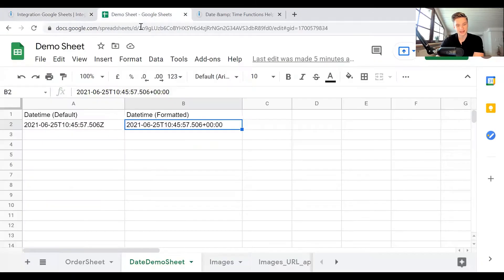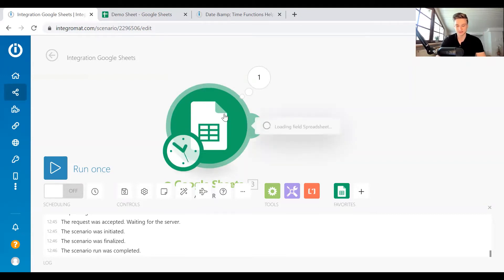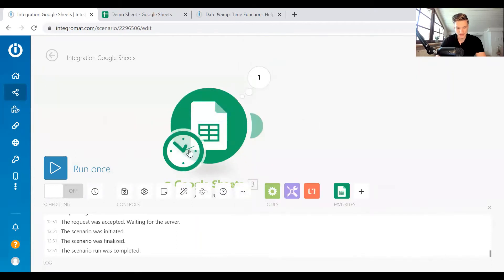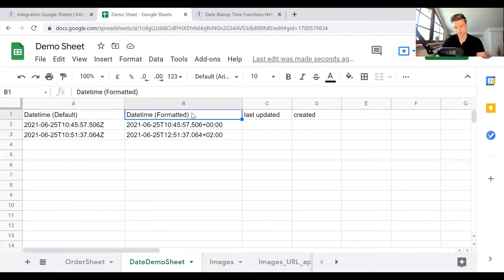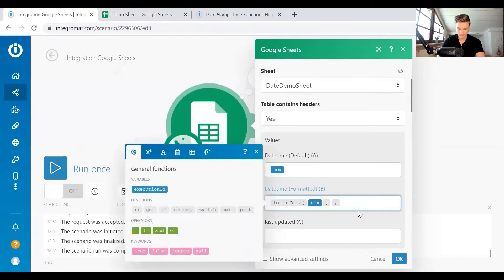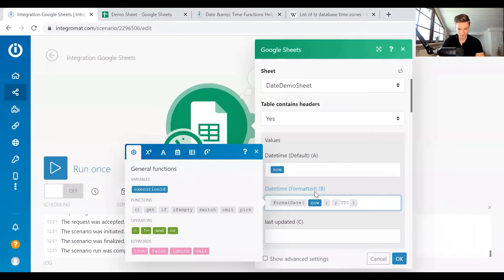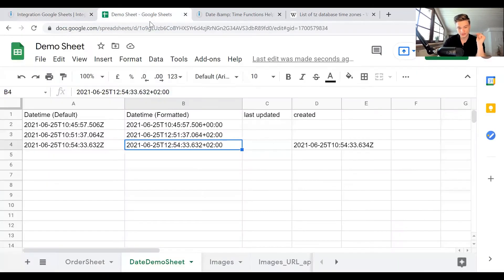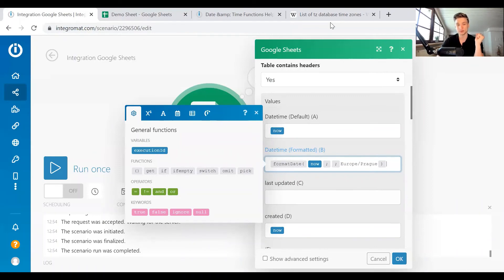How to control time zone behaviour | Integromat Tutorial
In this video we have a look at controlling the time zone behavior when using the NOW date time function and writing a time stamp to Google Sheets.
I really appreciate your support and I'm excited to hear more about your plans with Integromat.